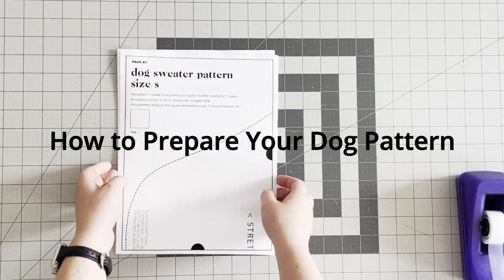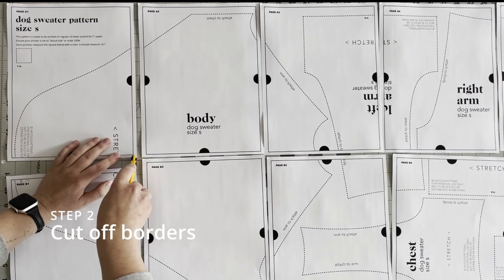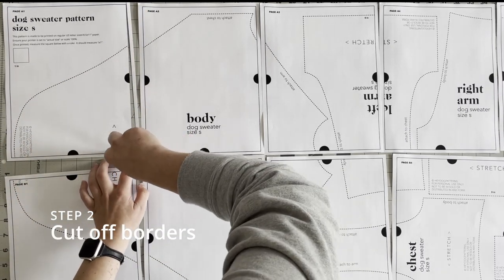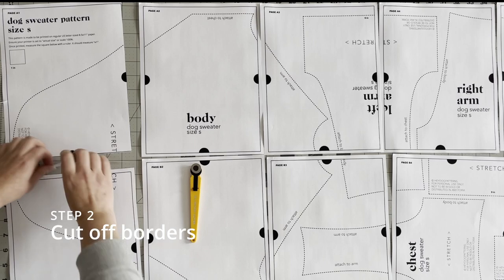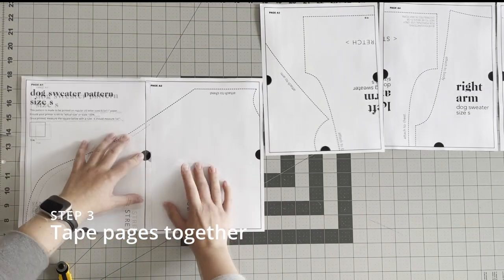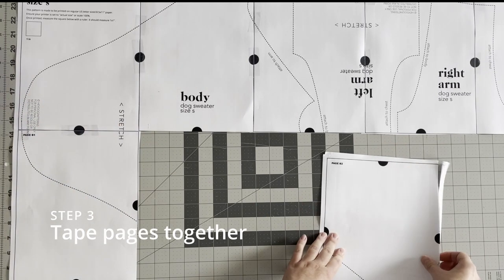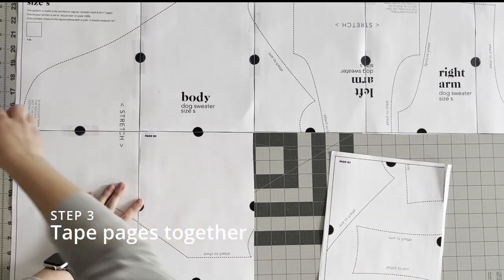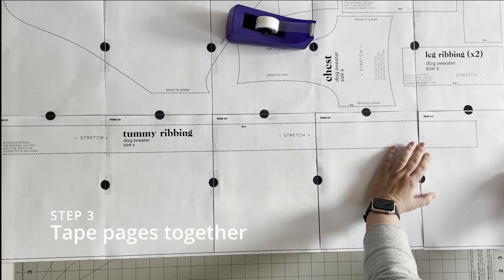How to Assemble Your Dog Pajama Sewing Pattern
Follow this guide to put together your dog sewing pattern.